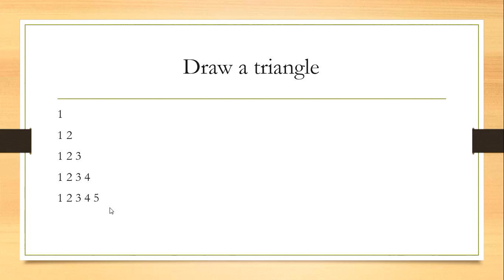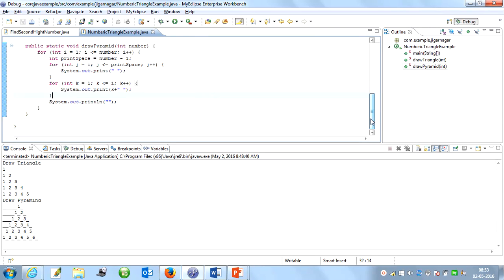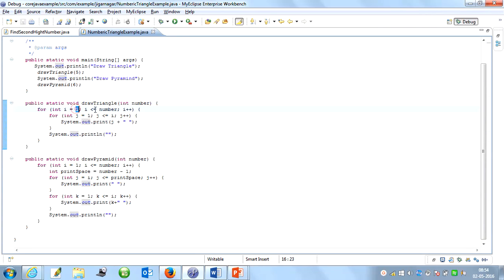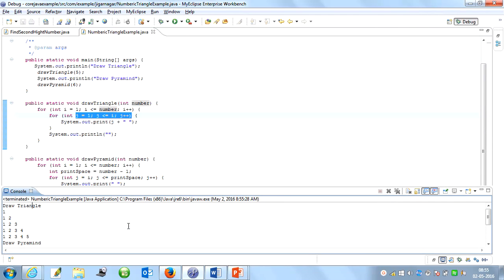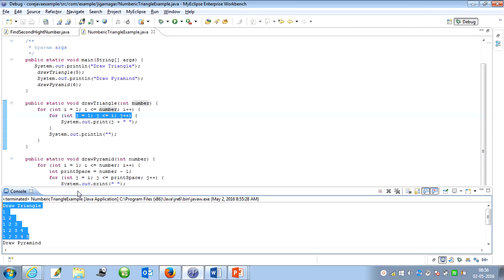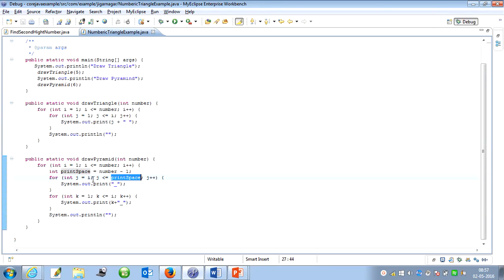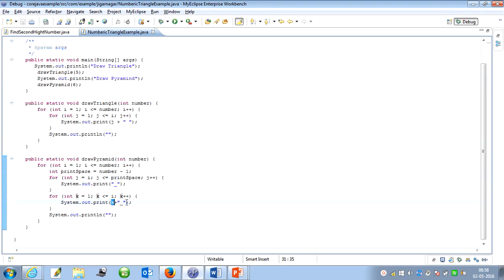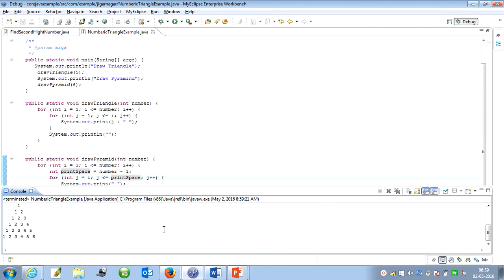Java Tutorials - Draw a triangle and pyramids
java tutorial for beginner and experience people. This channels covers all java j2ee technologies and share their idea among youtube viewers, java program  Draw a triangle and pyramids